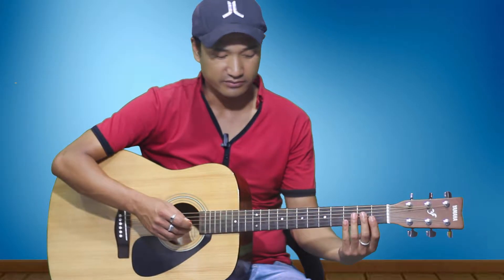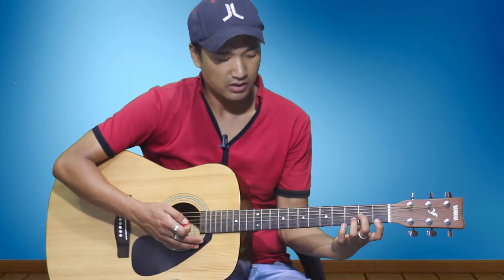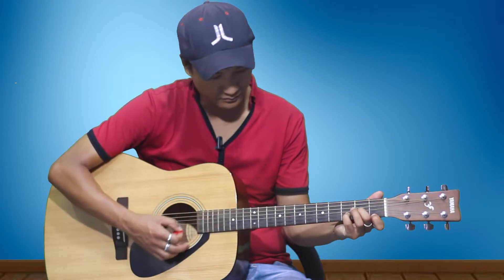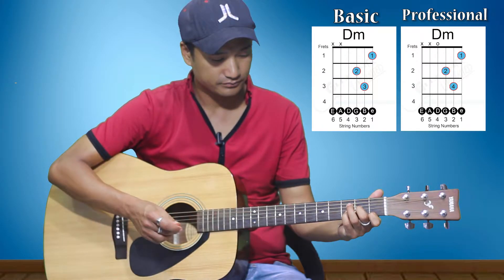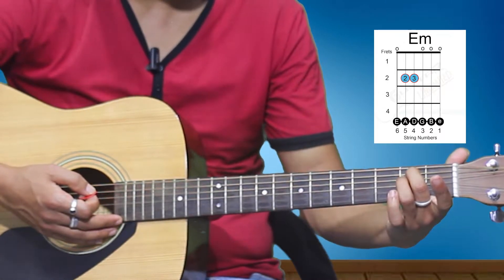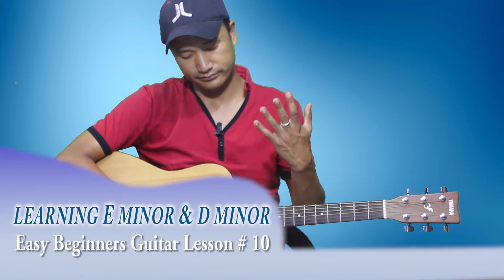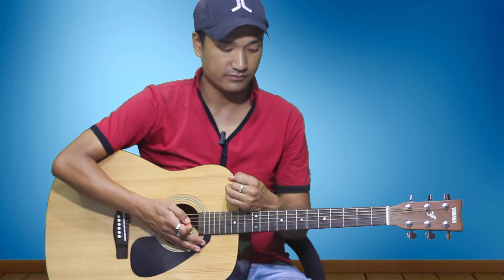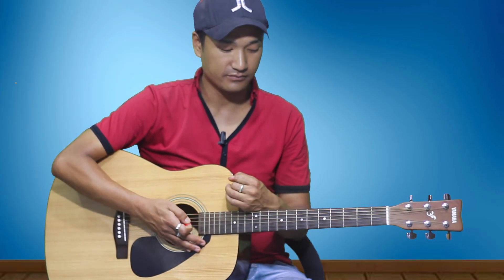Easy Learning D minor & E minor - Beginner Guitar Lesson #10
D minor and E minor were introduced in this Lesson. Different shapes of D minor could be played. I would suggest you to play the professional form of D minor so that it will work to gain more musicianship with the help of your third finger remaining  in order to backup bass notes.(e.g. C & G note) This topic will be discussed later on my episode. You can either rest or sustain the stroke according to your standard of Play ability.